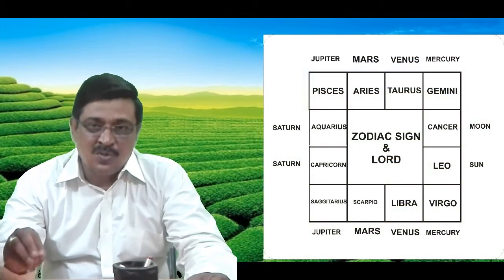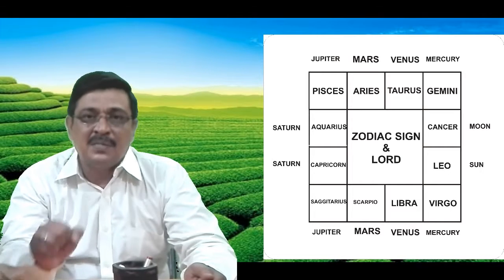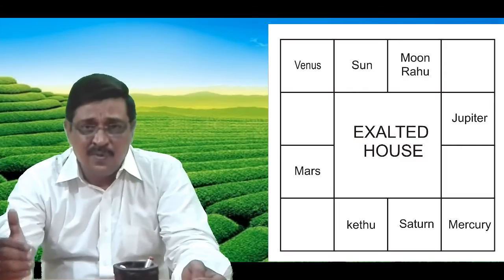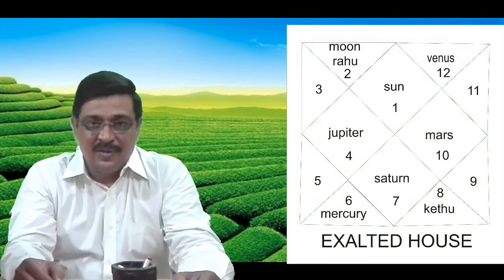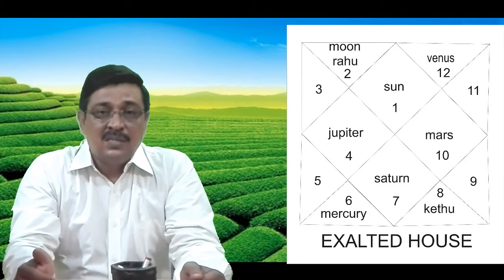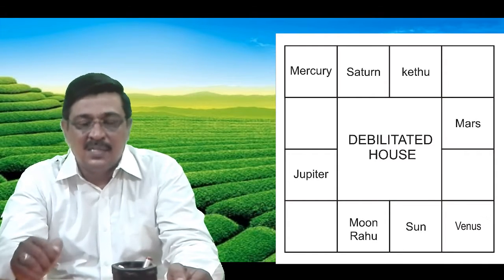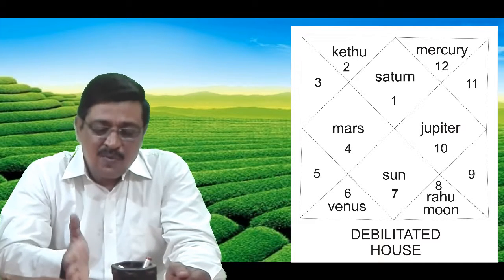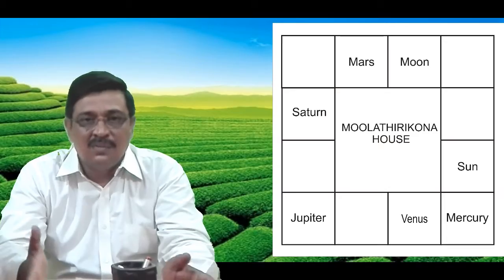Vedic Astrology Lesson - 2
Vigneswara Astrology Centre